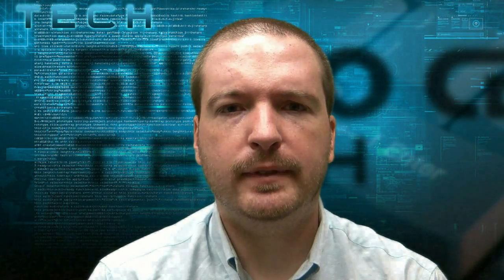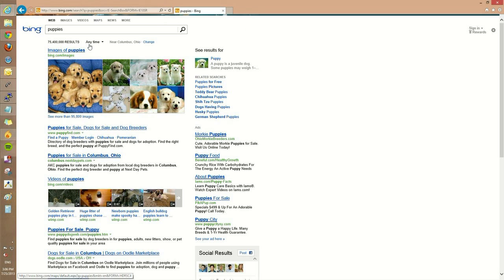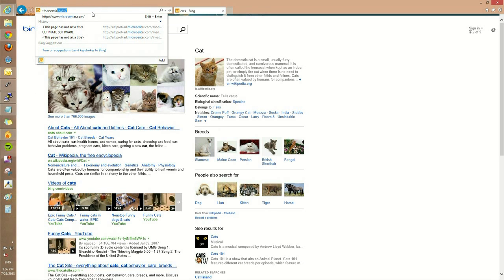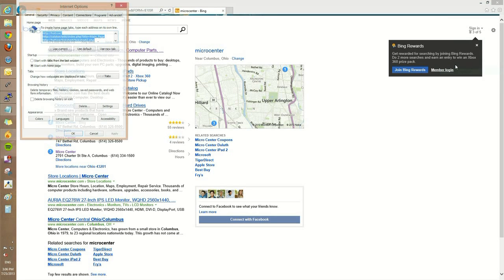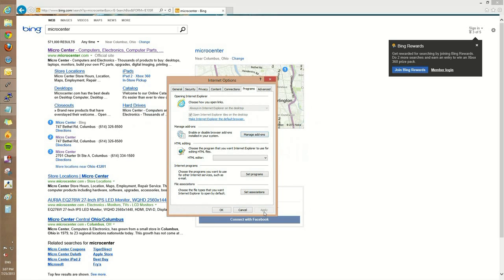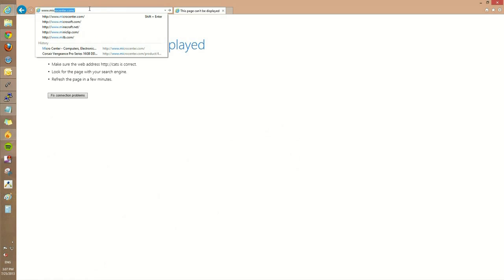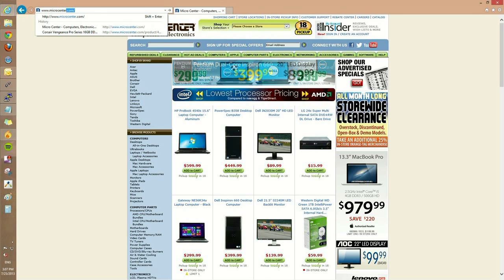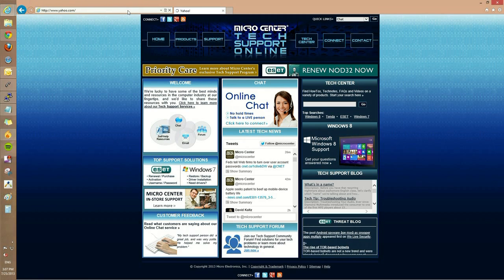How to use the Address Bar in Internet Explorer 10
Micro Center Tech Support shows you how to use the Address Bar in Internet Explorer 10.